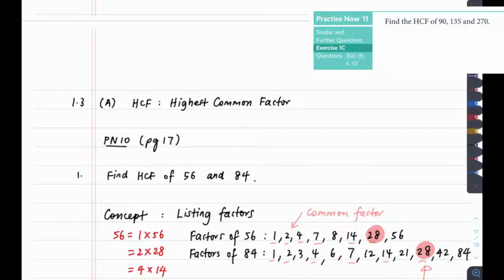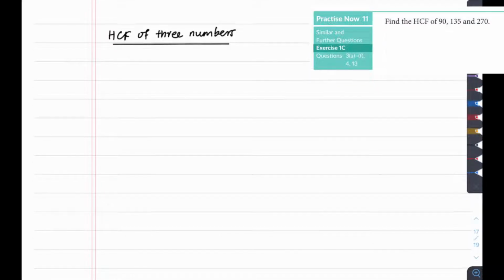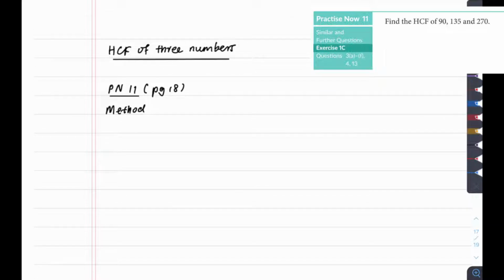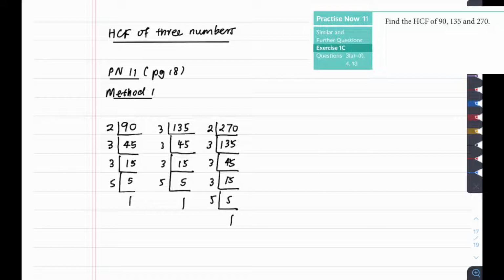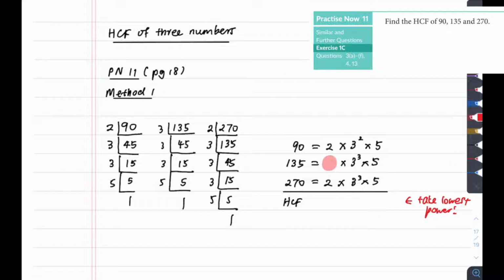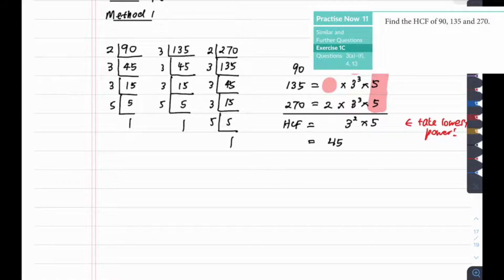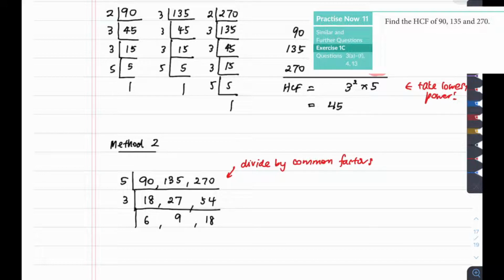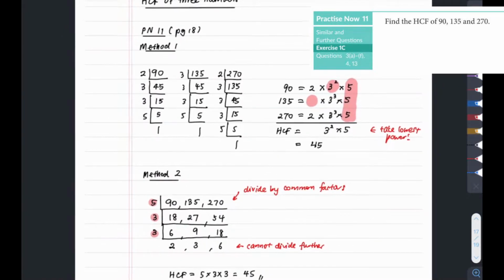1E Math 1.3 (Part 2) HCF of 3 Numbers